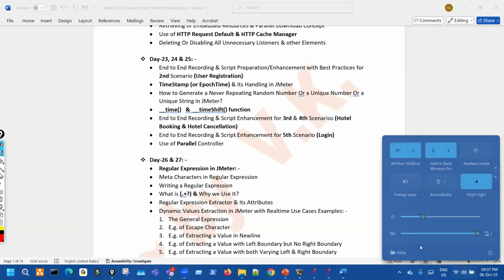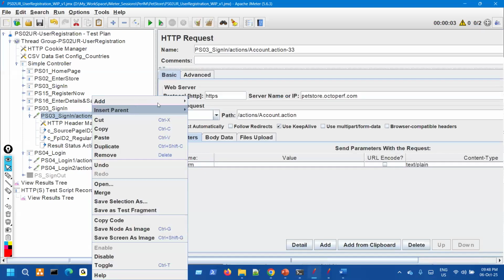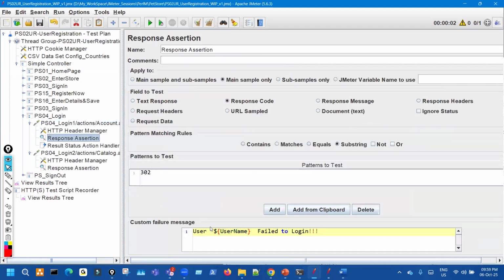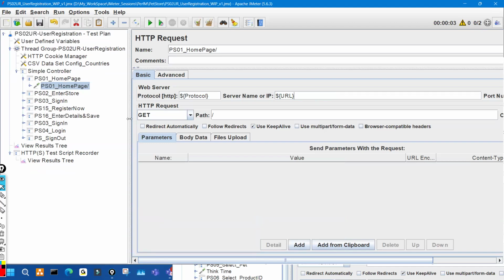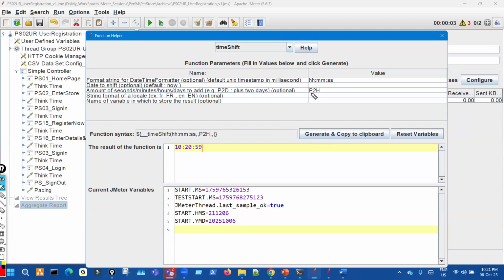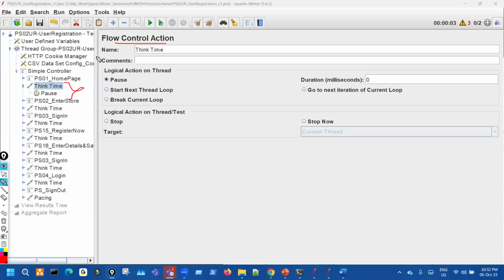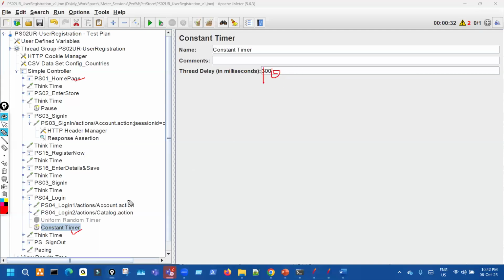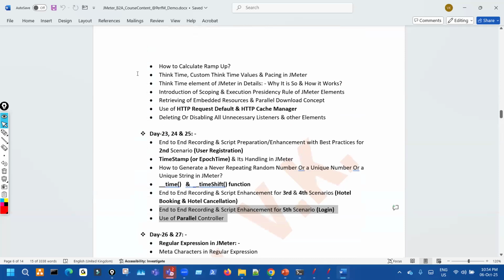PT&PE using JMeter - Year-2025 - Day-27